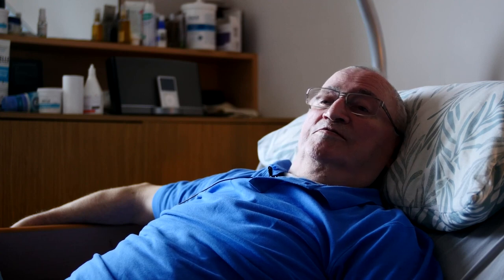Tuath & Bayview - Upgrade Works to Tenant's Home